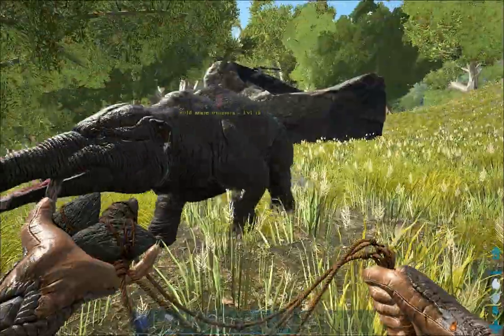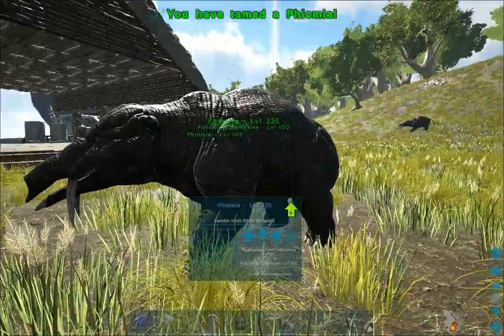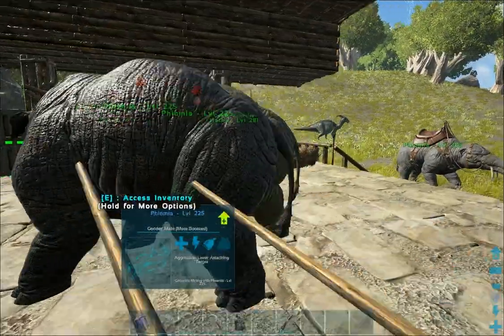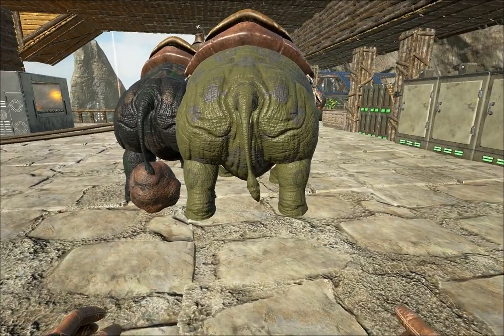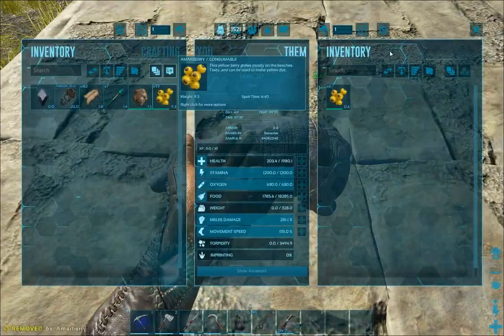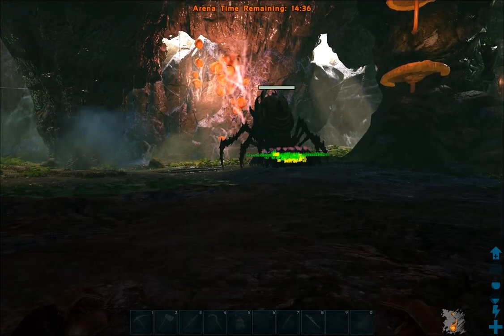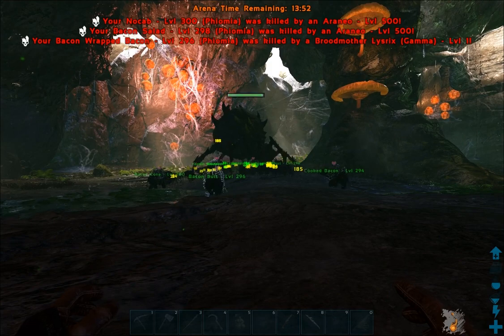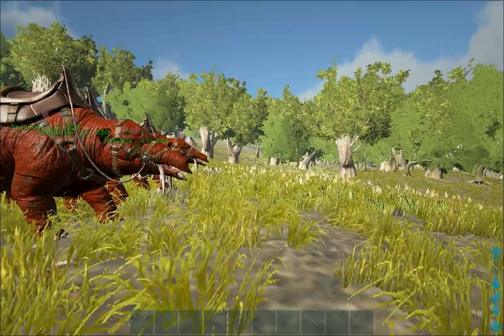Ark How to Tame, Breed, Boss Arena Gamma Broodmother : Ep 2 : Phiomia's on the Run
I upload videos on a regular basis and play all types of survival & sandbox games!

In this series I will show you how I tame all the creatures of ark. I do know that there are a ton of videos out there that show you how and wiki's but this is a fun little thing that I wanted to show you. I have boosted gather rates, Tame, Exp, hatching, & breeding rates on my server.

I will spawn in and run the command dotame on max level wild 150 creatures to show you how they fair in the boss arena's if they make it past the first gamma boss.

Phiomia's are a knock out tame, for the best tame use any of the advanced crop's but they will also eat mejoberries.